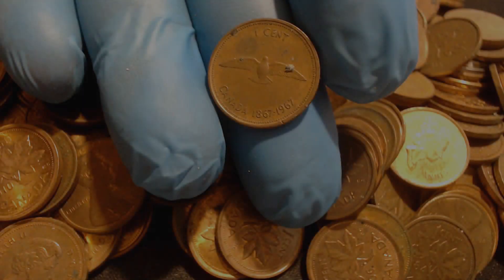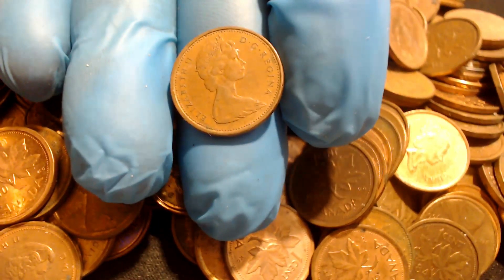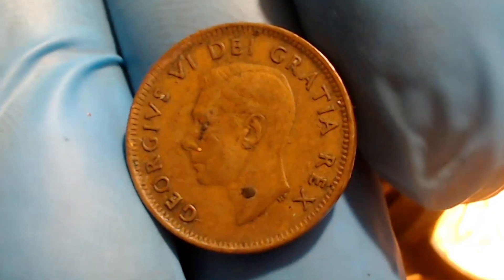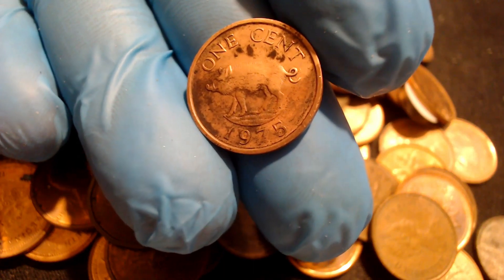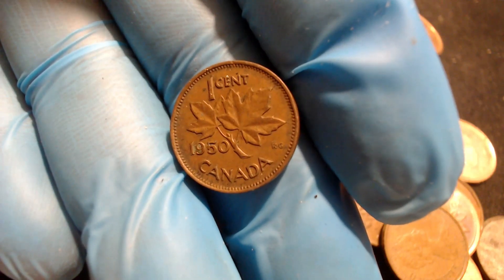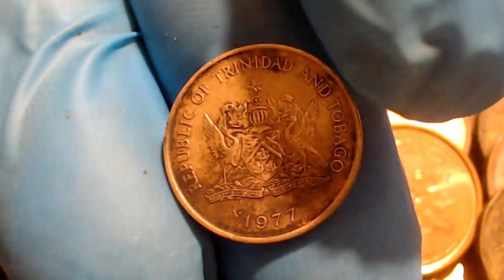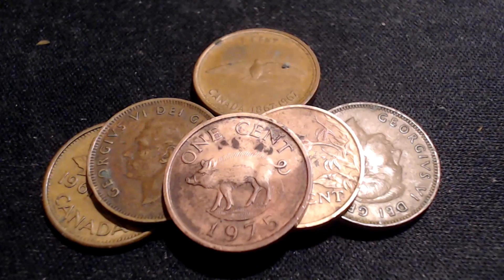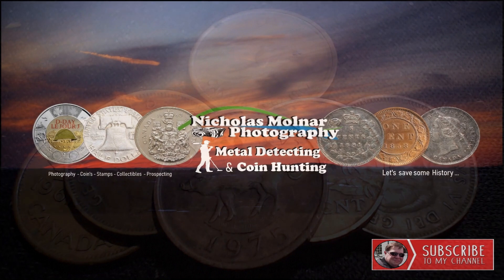Coin Hunting Canadian 1 Cent Coins Looking For Pre 1952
Thank you, everyone, for tuning in to another one of my video's, Help me with my watch time and watch the whole video all the way to the end. Thank you and all the best from Canada.

Another great coin 1 cent hunt coins Hunt.  Enjoy this week finds. You never know what you are going to find.